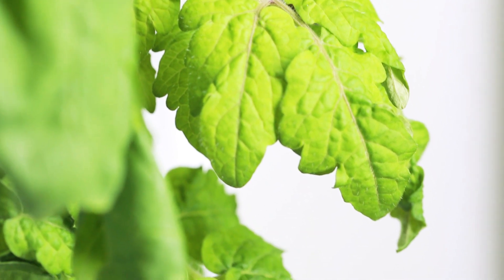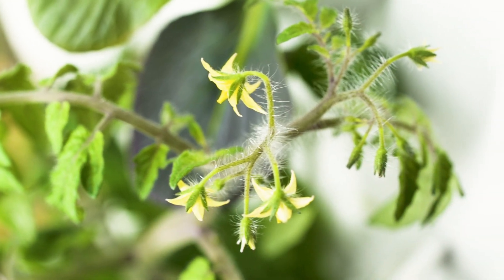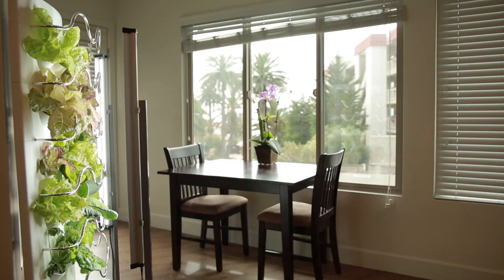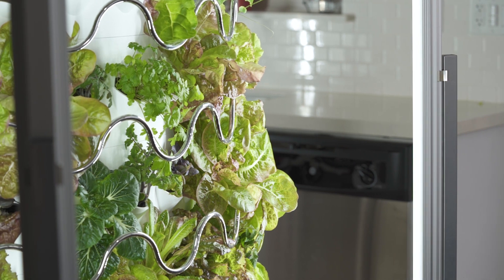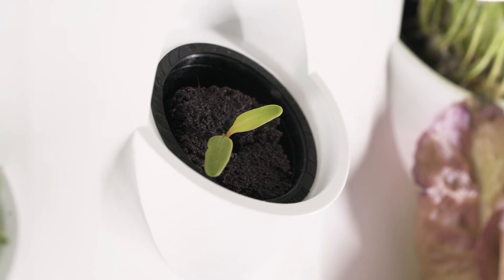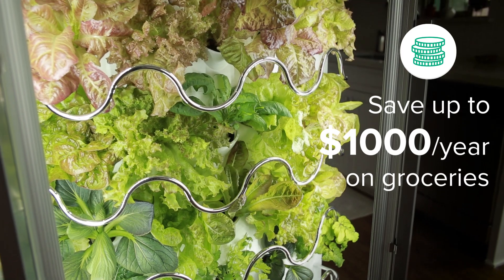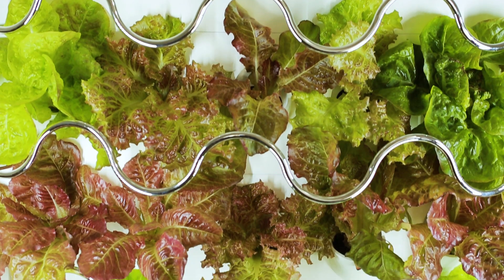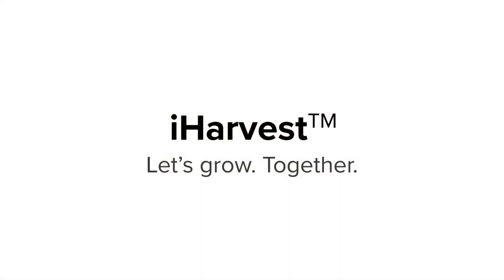iHarvest Kickstarter Video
Combining innovative technology, sustainable design and beautiful simplicity, the iHarvest is a modern garden for the modern gardener.

The iHarvest available on Kickstarter comes fully equipped with high-efficiency LED lights that mimic the sun and allow for fresh produce to be grown regardless of the weather or the season.

Best of all, iHarvest users will grow with no pesticides, no herbicides and no GMO's.

The iHarvest is Patent Pending